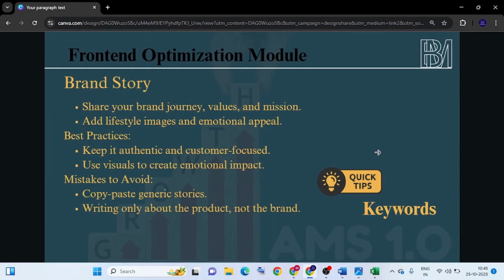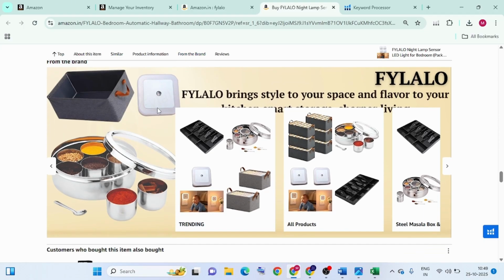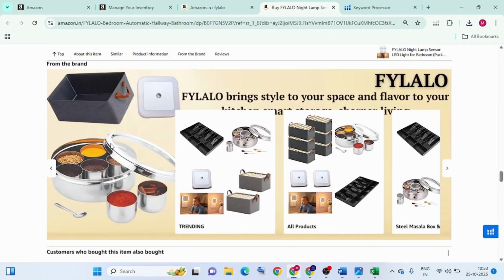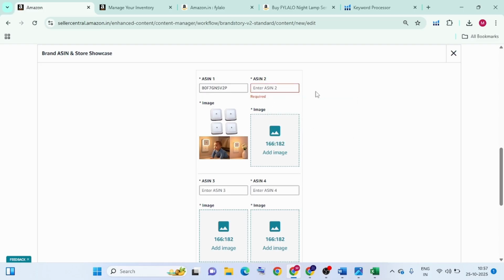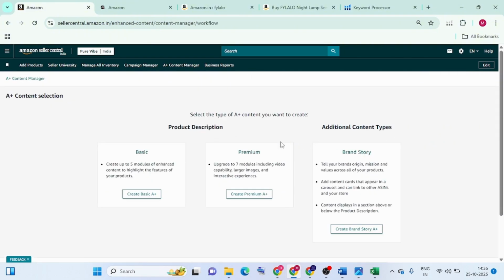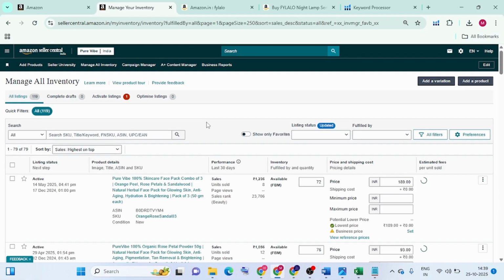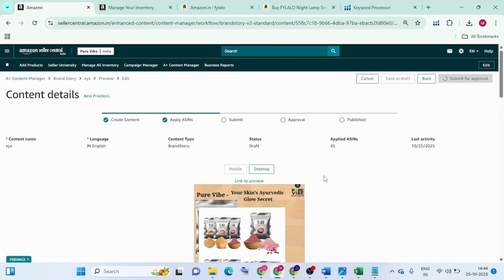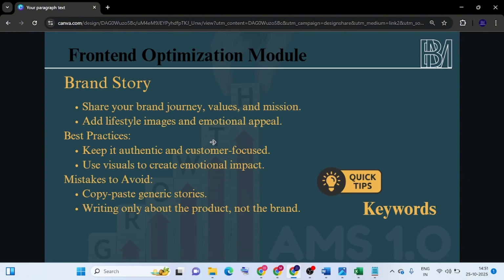Amazon Brand Story Explained | The Secret to Building Customer Trust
🚀 A great product gets attention, but a great brand story builds trust and creates loyal customers.

In this video, Ishika Mittal & Himanshu Vimal explain how Amazon Brand Story helps brands connect with customers, increase credibility, and improve conversions through powerful storytelling.

In this video, you’ll learn:

✅ What is Amazon Brand Story?
✅ Why Brand Story matters for Amazon sellers
✅ How storytelling builds customer trust
✅ Best practices for creating a compelling Brand Story
✅ How Brand Story helps increase sales and brand loyalty

Whether you’re a new Amazon seller or an established brand, this guide will help you create a Brand Story that makes your business stand out from the competition.